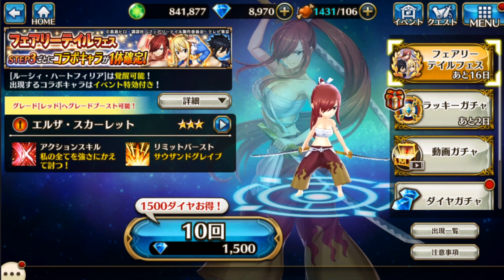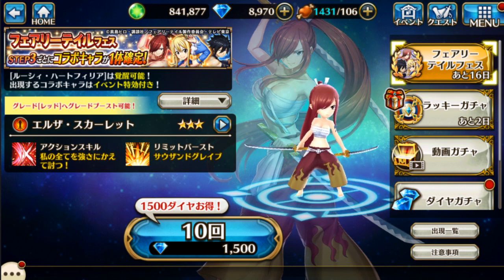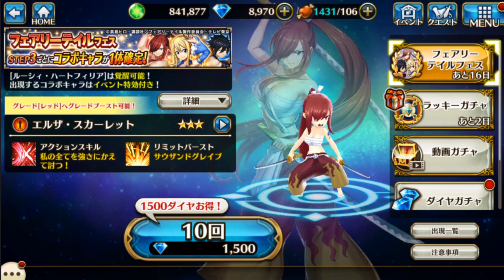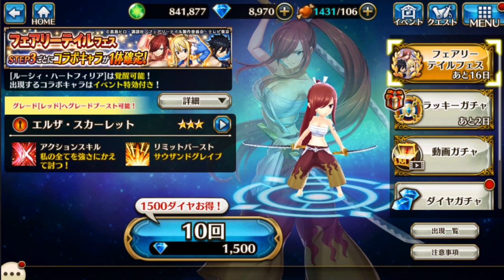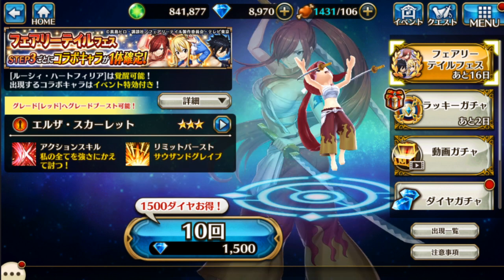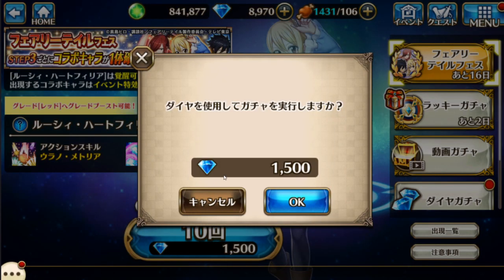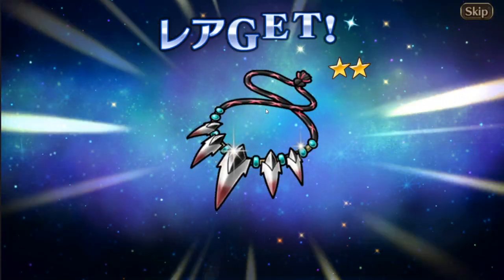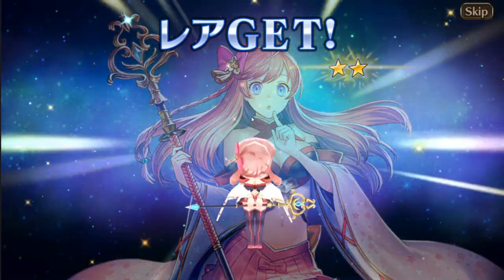Fairy Tail Collab Summons - Valkyrie Connect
Husbando time!